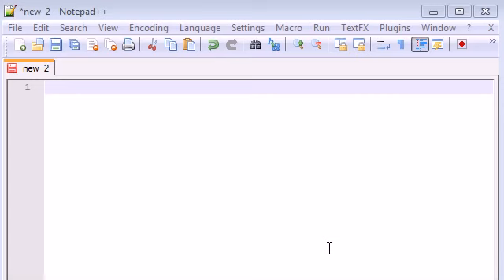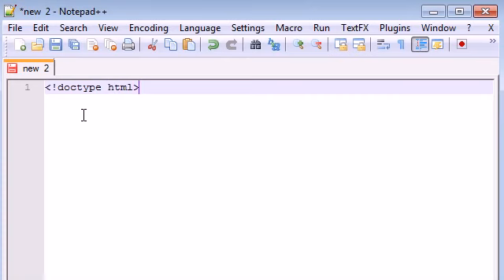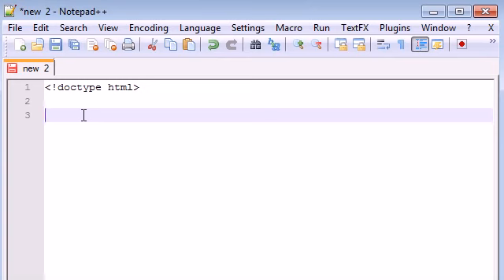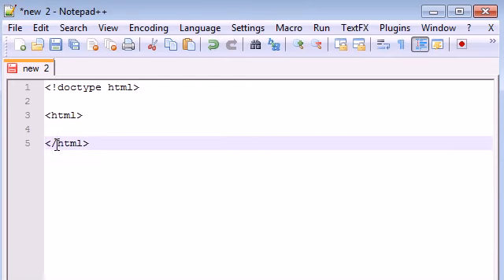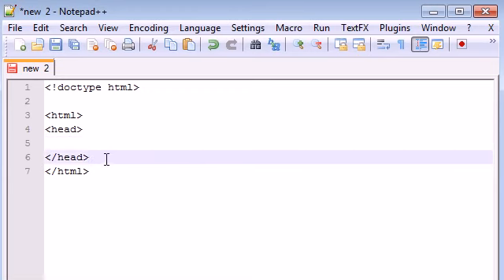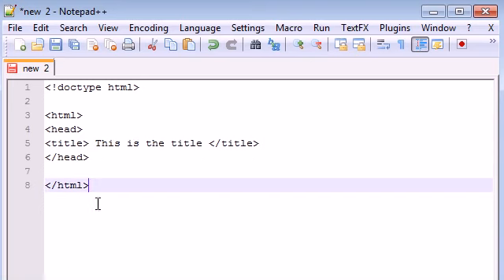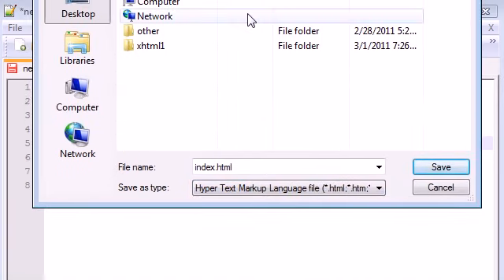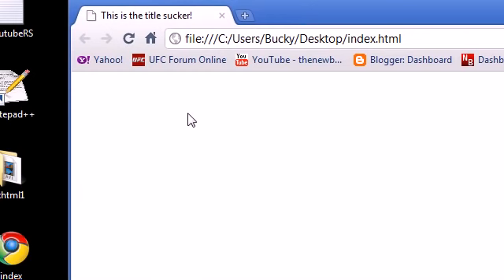HTML and CSS Tutorial 2 - Creating our First Webpage | Computer Podda